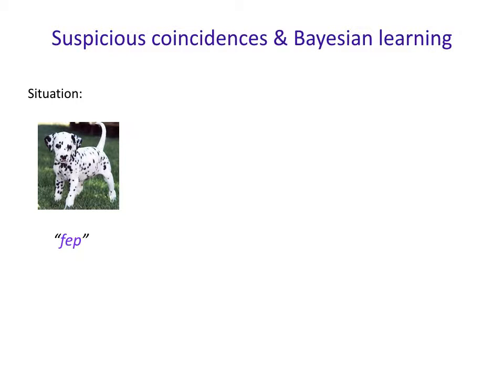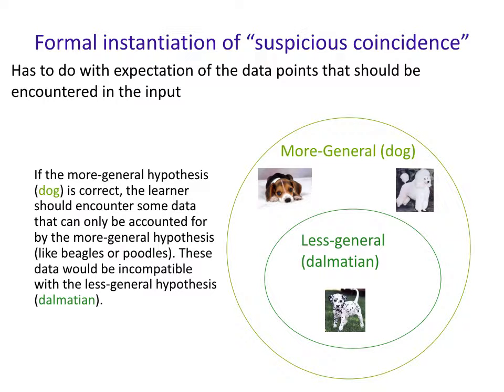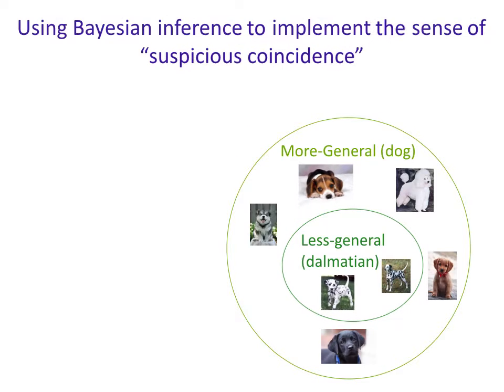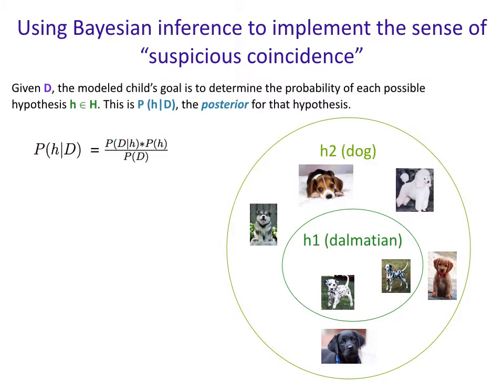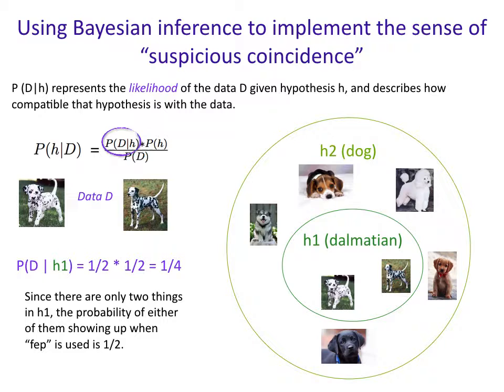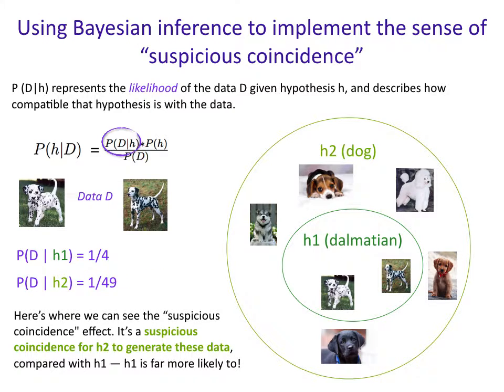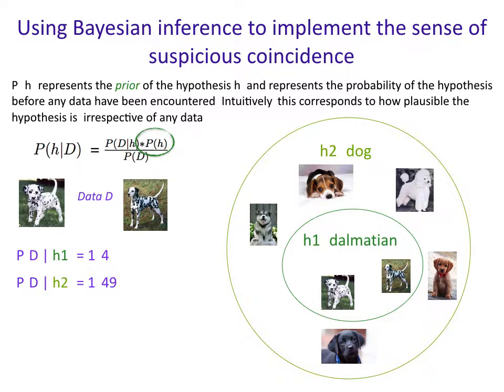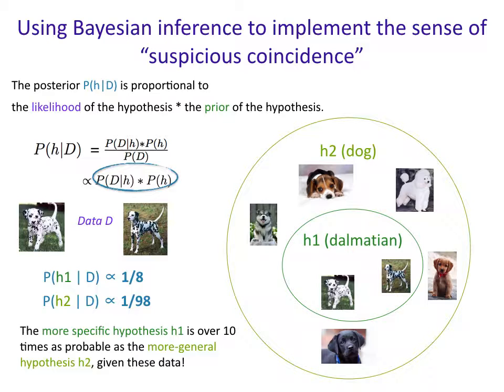AcqOfLang2: Suspicious Coincidence with Bayes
Acquisition of Language 2: Suspicious coincidences in word meaning learning using Bayesian inference